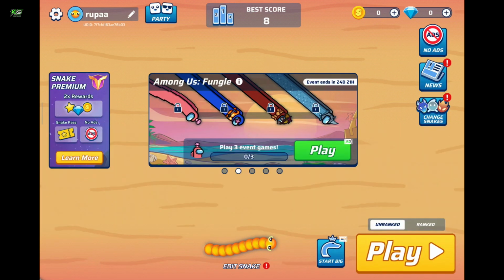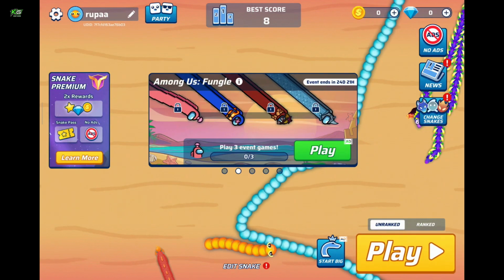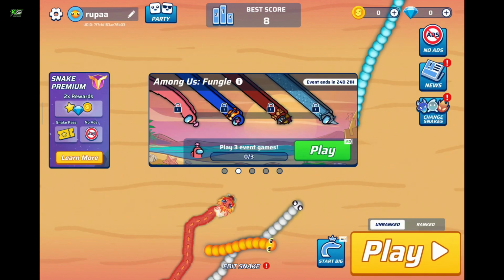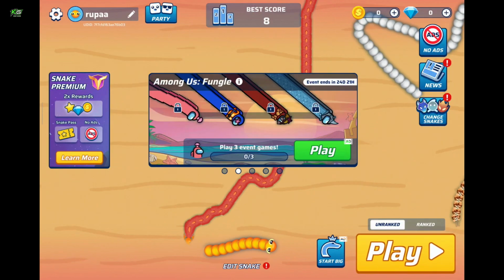How to Update Your Name in Snake.io Game Easily?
Do you want to customize your Snake.io profile with a new name? In this tutorial, I’ll show you step-by-step how to change your name in Snake.io so you can stand out in the leaderboard and personalize your gameplay.